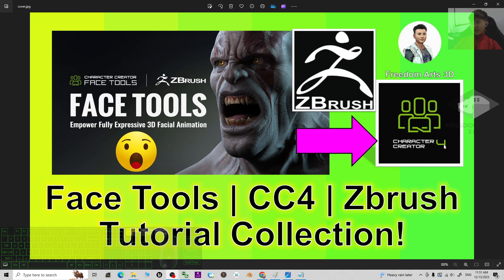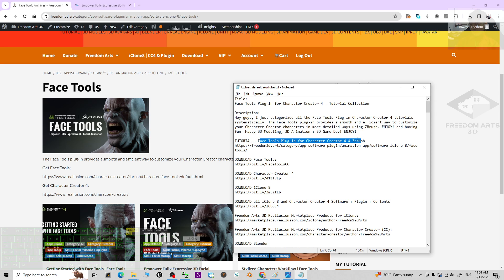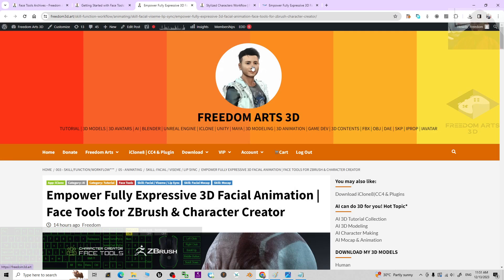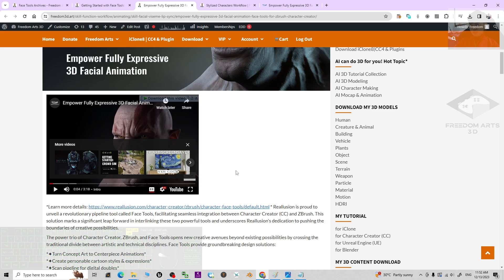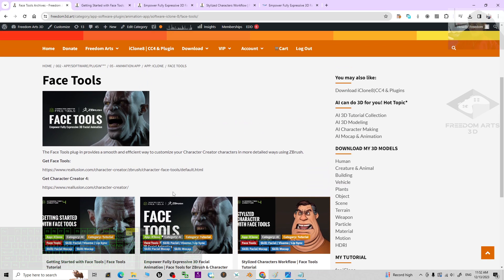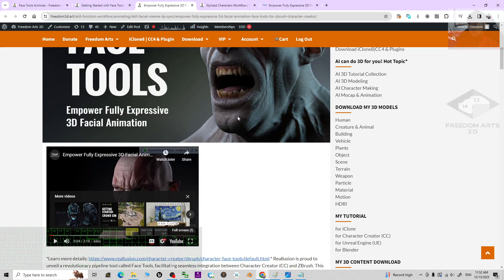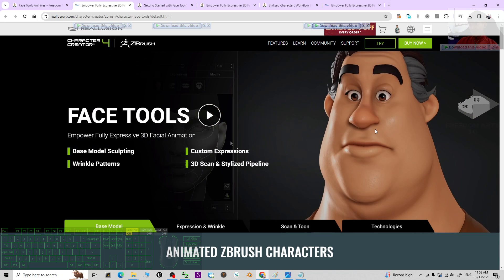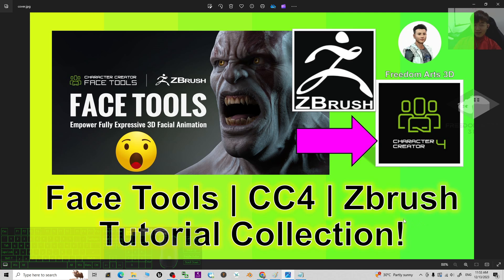Face Tools Plug-in for Character Creator 4 - Tutorial Collection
Description:
Hey guys, I just categorized all the Face Tools Plug-in Character Creator 4 tutorials systematically. The Face Tools plug-in provides a smooth and efficient way to customize your Character Creator characters in more detailed ways using ZBrush. ENJOY! and having fun! Happy 3D Modeling, 3D Animation + 3D Game Dev! ENJOY!

TUTORIAL - Face Tools Plug-in for Character Creator 4 & Zbrush

Face Tools,
Character Creator,
Zbrush,
Pipeline,
CGI,
3D Modeling,
3D Animation,
Game Dev,
Tutorial,
Freedom Arts,